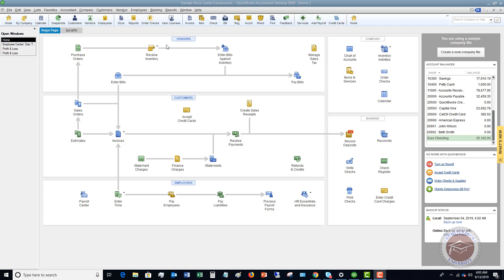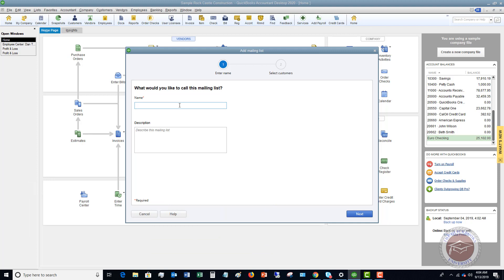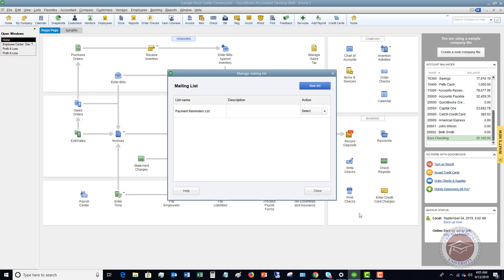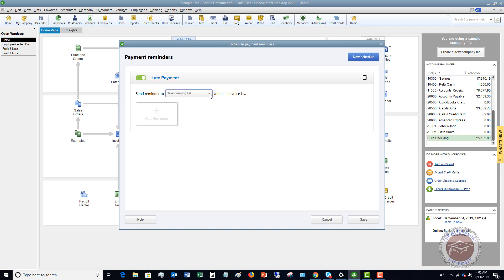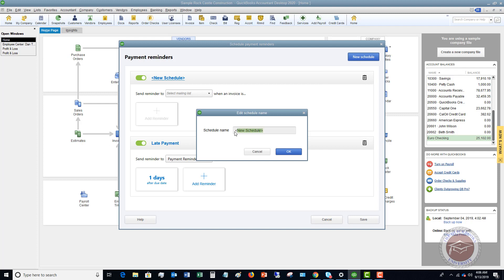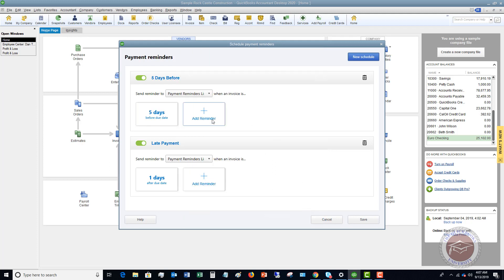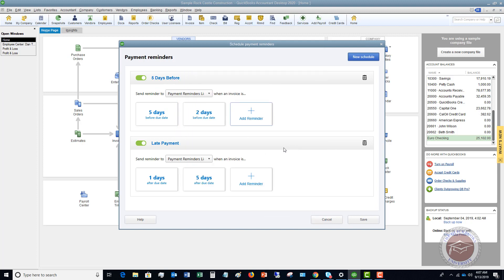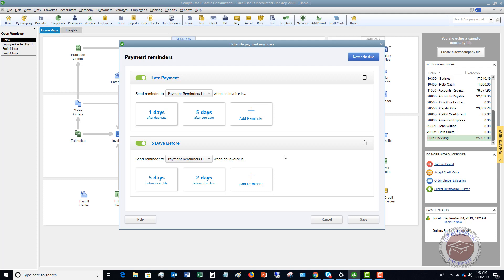Quickbooks 2020 New Features - Setting Up Automated Payment Reminders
- In this Quickbooks 2020 new features video I walk through setting up automated payment reminders.

This is one feature in Quickbooks 2020 I really like because it can save you a lot of time in sending out payment reminders to customers or clients.  There are some nuances in creating your mailing lists I walk through that you need to be aware of.  But, all in all, automated payment reminders is a great new feature in Quickbooks 2020.

Discover how you can get up and running in Quickbooks fast by visiting